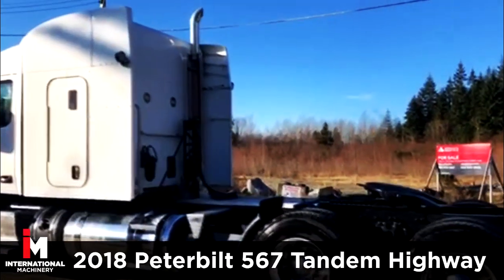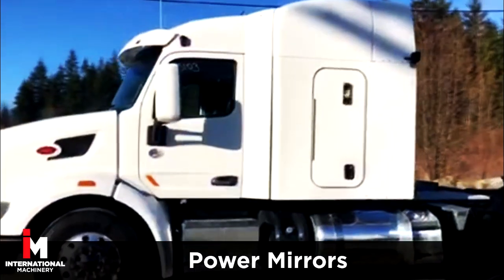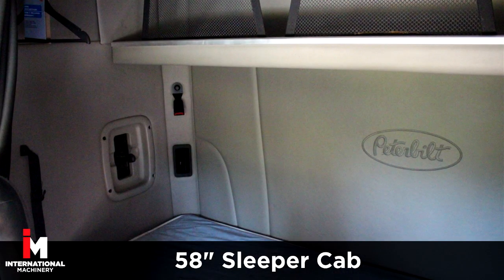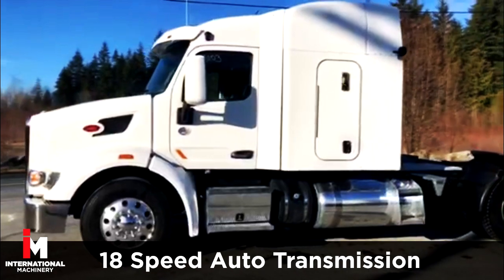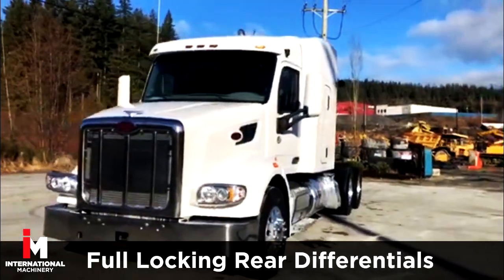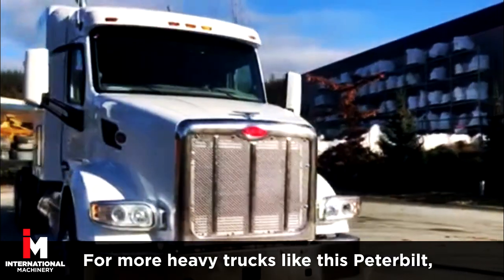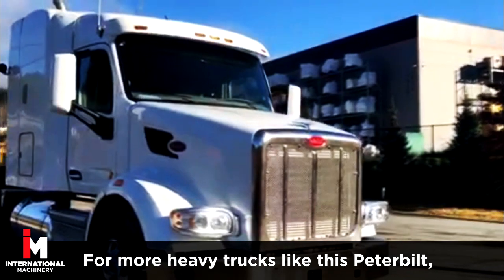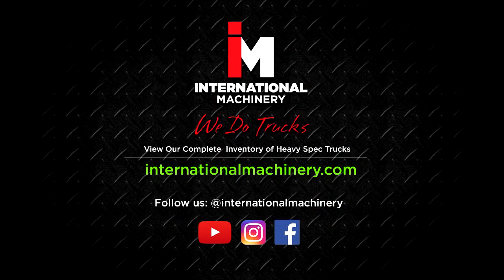2018 Peterbilt 567 Tandem Highway Tractor With 58in Sleeper #5103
Stock #: 5103
Exterior Colour: White
Engine: Paccar MX13
Horsepower: 510
Transmission: 18 Spd Auto
Front Axle: 13,200
Rear Axle: Super 40’s
Gear Ratio:  3.73
Frame: 3/8s
Brakes: Jake
Suspension: Low Air Leaf
Wheelbase: 238.0
Mileage:  392K Miles

MX13 510 HP, 18 Spd Auto, 13,200 x Super 40’s, Full Lockers, Power Group, More Details to Come, Premium Interior with AM / FM / CD / Nav / Bluetooth, Power Windows / Locks / Mirrors, Motor work completed March 2022, 392K Miles, Low Miles, Beauty!

For more heavy equipment trucks like this Peterbilt, check out our entire inventory